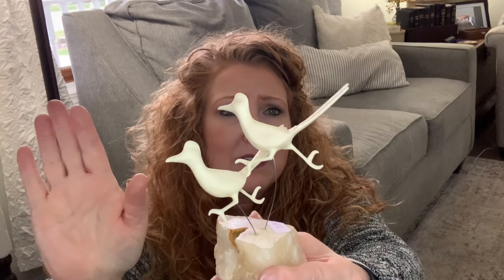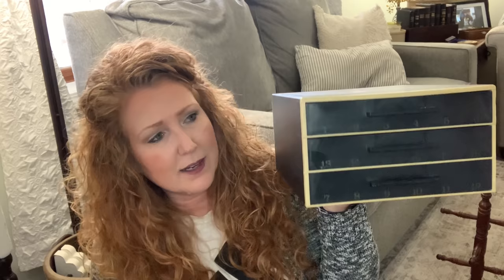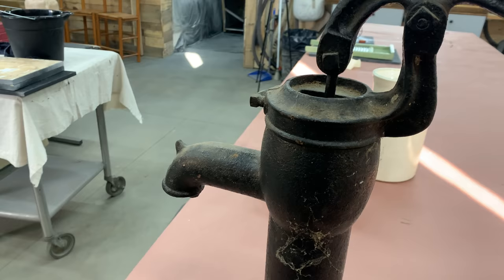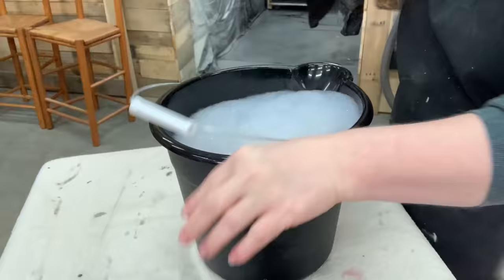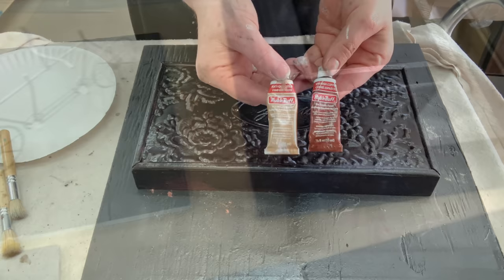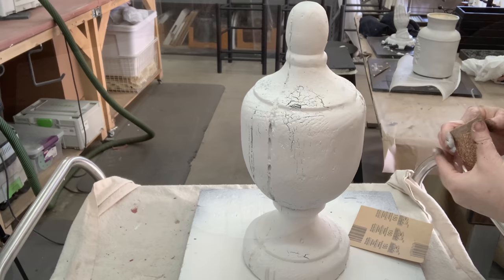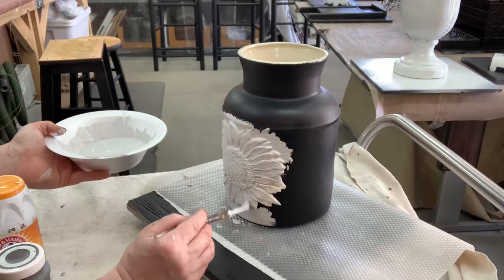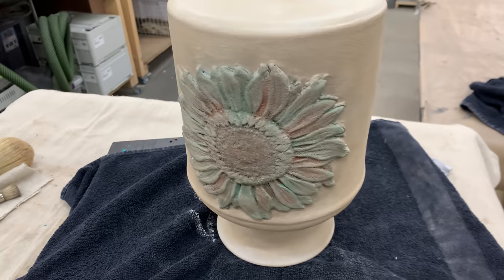Thrifting for Secondhand and Finds | Making Beautiful Home Decor | DIY | Reseller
In this video I'm sharing what I found when I was out and about thrifting. And since I've had good response of adding the makeovers they're included too.

*Amazon  Associates Store *
Full-face Ventilator,
Minwax 33333000 Polycrylic Protective Finish Spray for Wood, Clear Satin, 11.5 oz. Aerosol Can
Gilders Paste Wax Paste 1 Ounce (30 ml) Canister Patina
Gilders Paste Baroque Art Gilders Paste, 1-Ounce, Rust
Baroque Art Gilders Paste, 1 Ounce, Silver
Rust-Oleum 327866-6 PK American Accents Spray Paint, 12 Ounce (Pack of 6), Flat Black, 72 Ounce
FolkArt 34860 Home Decor Wax, 8-Ounce, White
Prima Marketing Art Extravagance Paste 250ml-Red, Red Rust
Prima Marketing Blue Art Extravagance Patina Paste
Rub 'n Buff Metallic Ebony Finish
AMACO 76368H Rub 'n Buff Wax Metallic Finish, Spanish Copper,
Spray Bottle
Starbond CA Glue
1 qt Rust-Oleum Brands 285140 Linen White Chalked Ultra Matte Paint
Rust-Oleum 329598 Ultra Matte Interior Chalked Paint 30 oz, 30 Fl Oz (Pack of 1), Chiffon Cream

Walmart Supplies
Commission Earned
Waverly Inspirations Chalk Paint, Ultra Matte Finish, Steel, 8 fl oz

eBay store

*GingerChickRehab Apparel
New Store